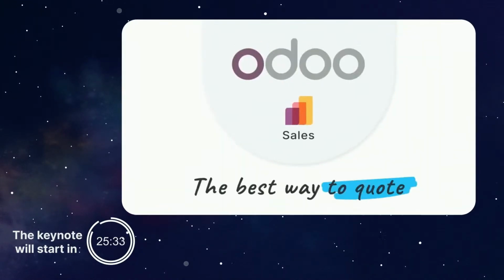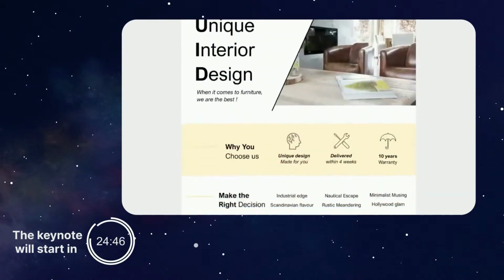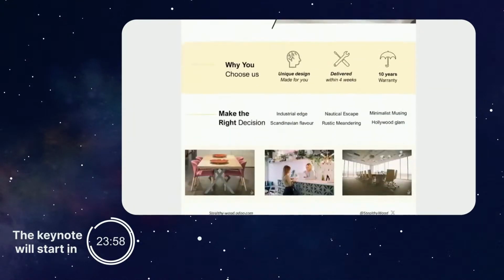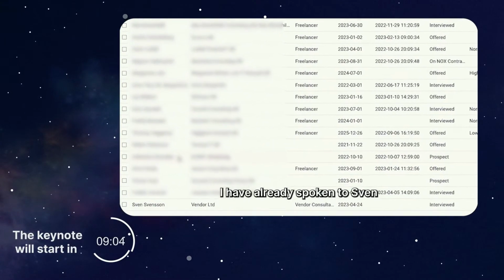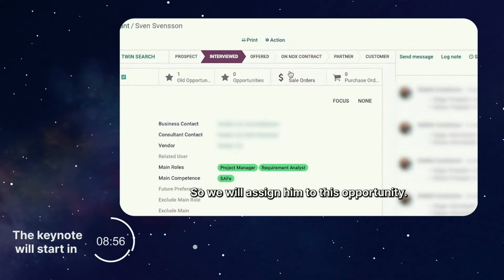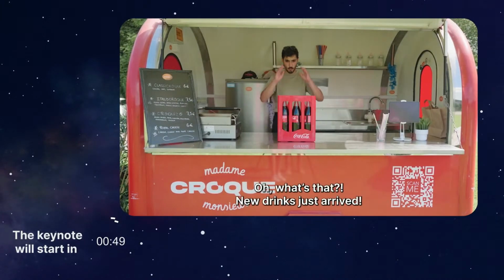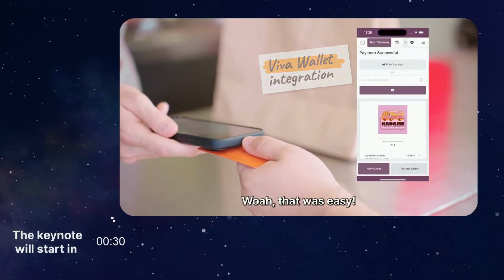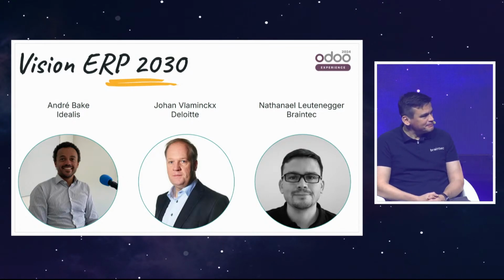Keynote: The Future of ERP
Fabien Pinckaers will host a panel with André Bake from Idealis, Johan Vlaminckx from Deloitte and Nathanael Leutenegger from Braintec to discuss the future of the ERP market.